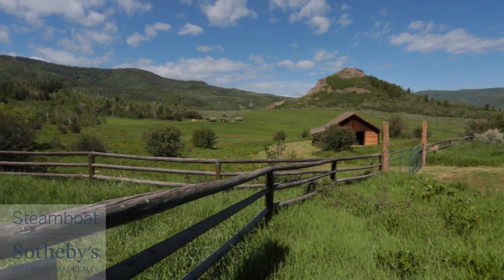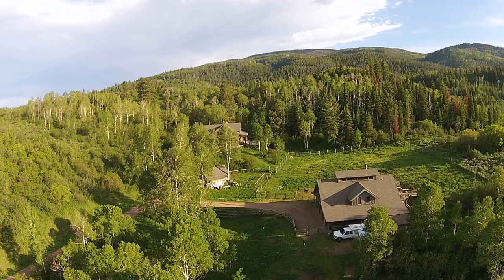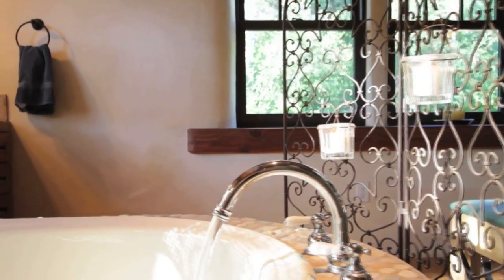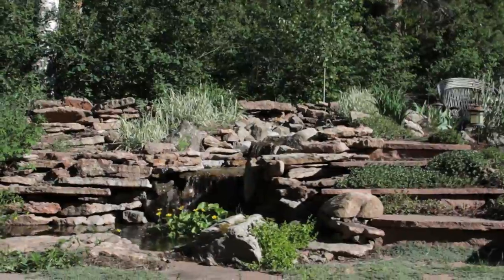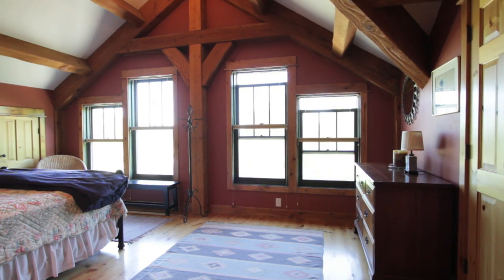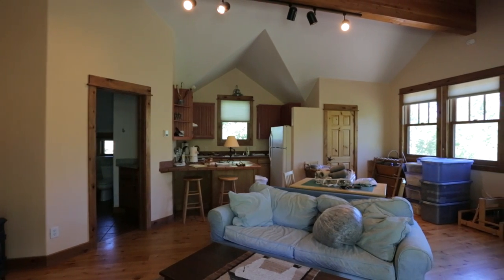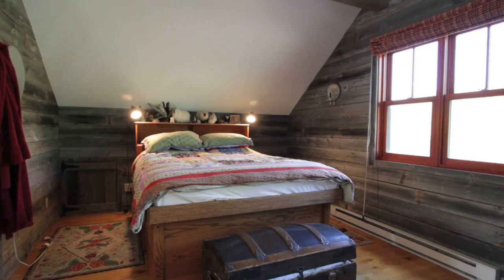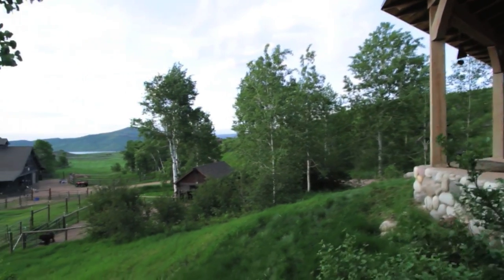SOLD - Homesteader's Dream Near Steamboat Springs | 35 acre ranch | Listed by Charlie Dresen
Lynx Basin Ranch @ Lynx Basin Ranch is a picturesque 35 acre estate overlooking Stagecoach Reservoir just outside of Steamboat Springs, Colorado. This working alpaca ranch is an idyllic setting surrounded by the wonders of Northwest Colorado. Designed by architect Robert Hawkins, this custom timber-frame home and surrounding valley will take your breath away while simultaneously giving you more room to breathe. With the perfect blend of pastures, towering aspen and evergreen trees, this residence is situated in one of the most idyllic areas in Routt County. With Young's Peak towering as a vista and the subtle blues of Stagecoach Reservoir, the landscaping, both manicured and raw will leave you speechless. Inside the home, you'll find wonderful wood work as most timber-framed homes have. The great room faces west for viewing endless sunsets, Young's Peak, and Stagecoach Reservoir. There's a large river-rock fireplace to compliment the comforts of the room. The kitchen is open and functional with a large butcher-block island giving ample room for entertaining or food prep. The master bedroom is exquisite with a sliding door opening to a manicured stone and flower garden with a water feature. Morning coffee by the water feature as the sun comes up over the hills is delightful. The home flows well, lives well, and is filled with natural light year-round. With 35-acres, the property has a wealth of places to explore. A favorite might be the ridge-top custom yurt structure with panoramic views and more character even Thoreau would feel at home. A great place for an evening sunset, a camp fire, hot cocoa, or a slumber party for the kids. A large heated barn and caretakers quarters makes Lynx Basin Ranch perfect for equestrians, artists or those who simply want space.